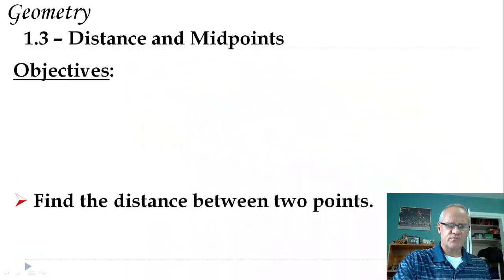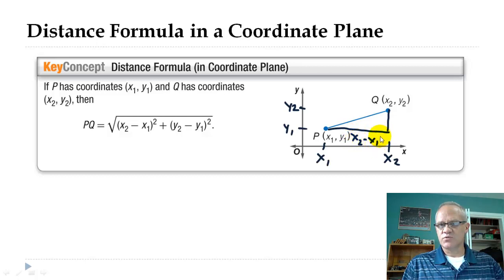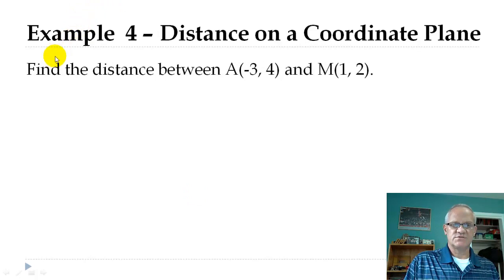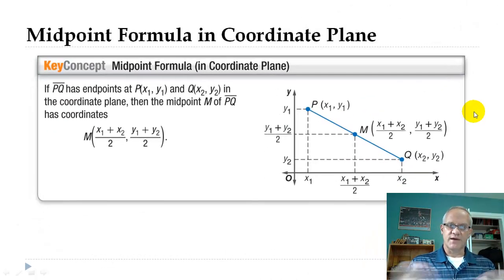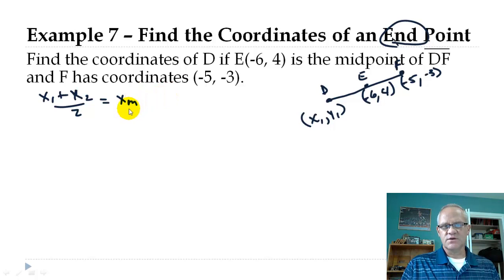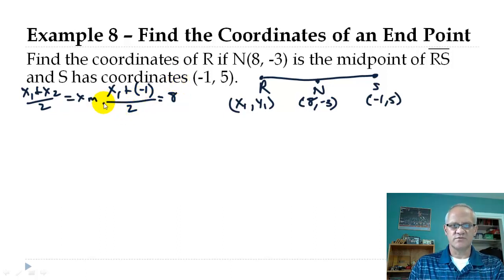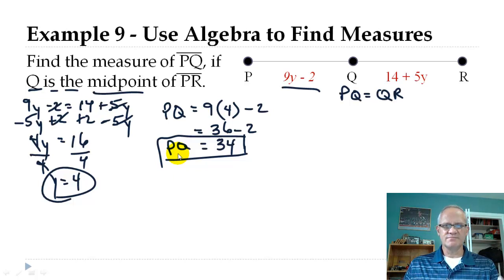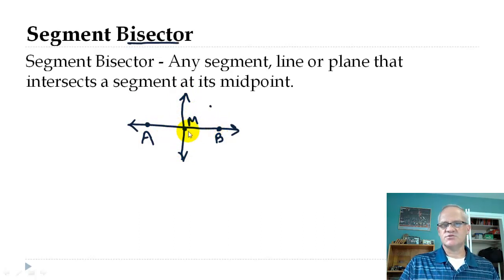Geo - 1.3 Distance and Midpoints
Find the distance between two points.  Find the midpoint of a segment.